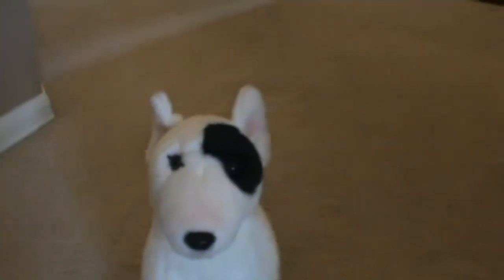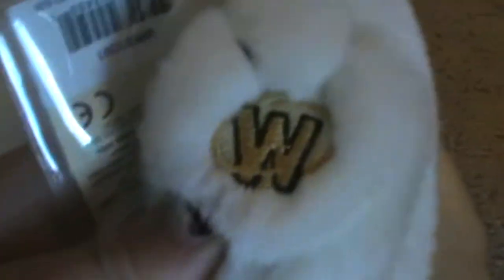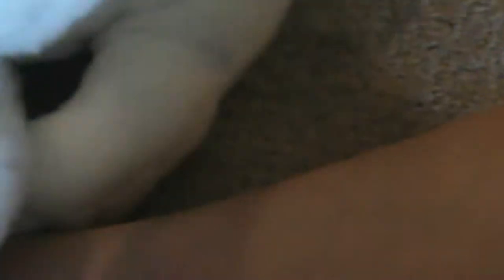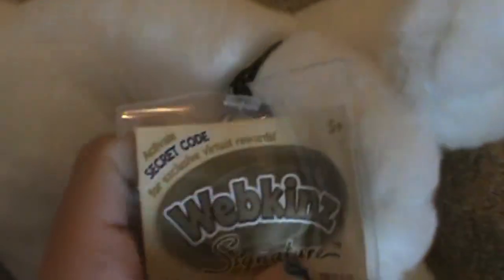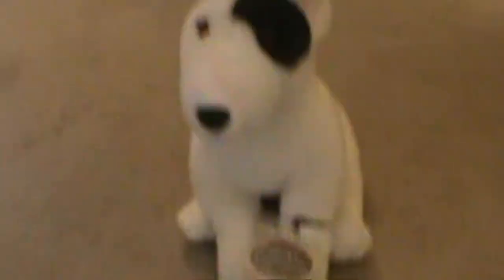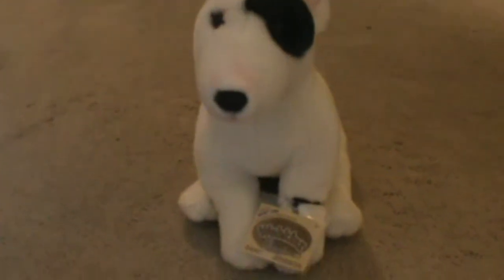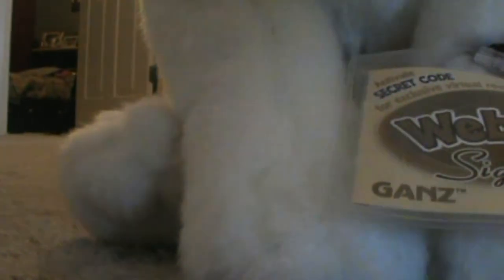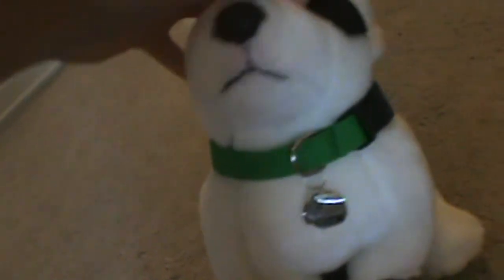my new webkinz signature bull terrier (its weird LOL XD)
hey peps just putting this out there i am a girl so ya this video is late but well hears my webkinz signature bull terrier!!! :D :)